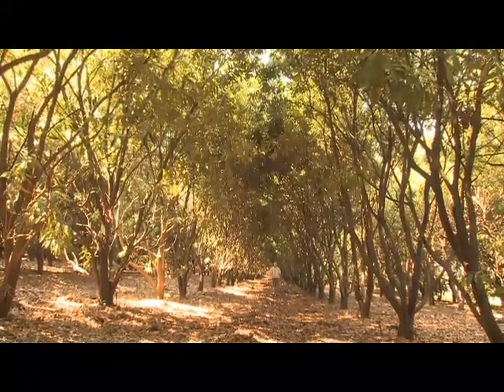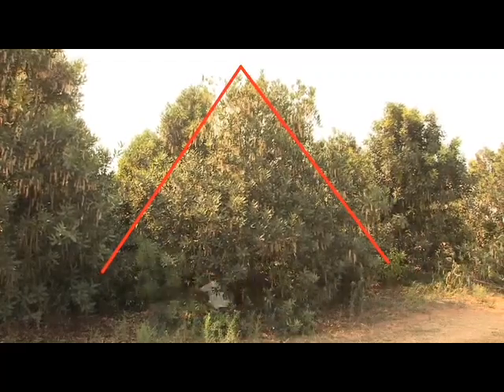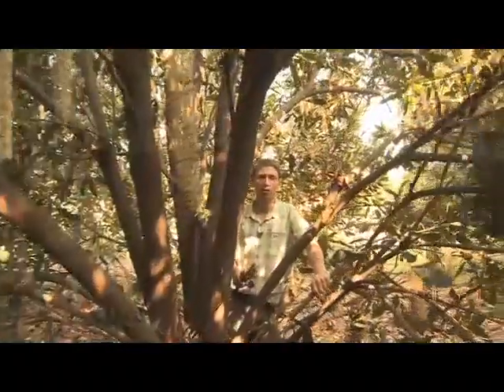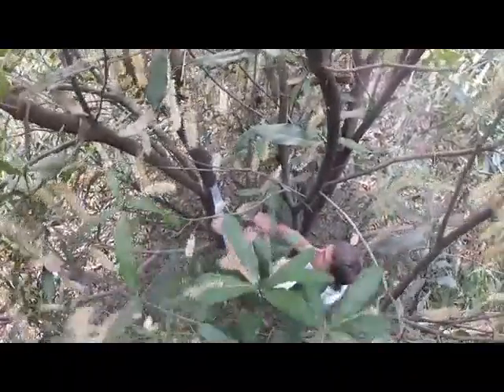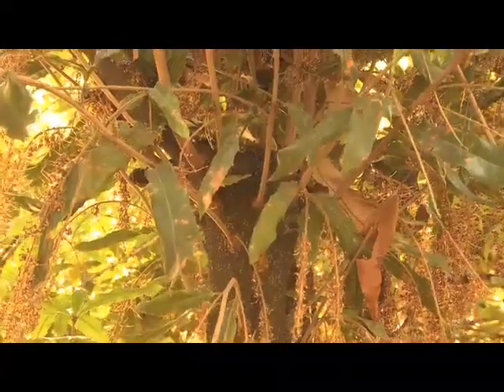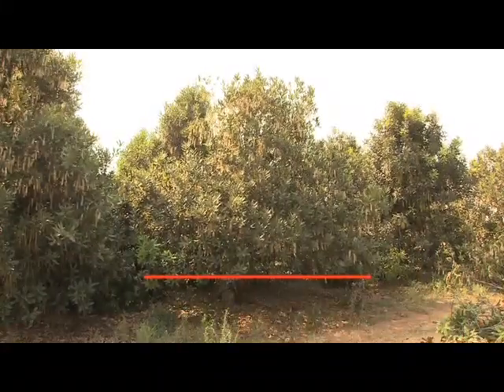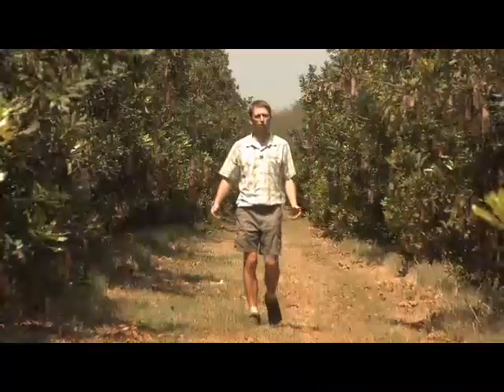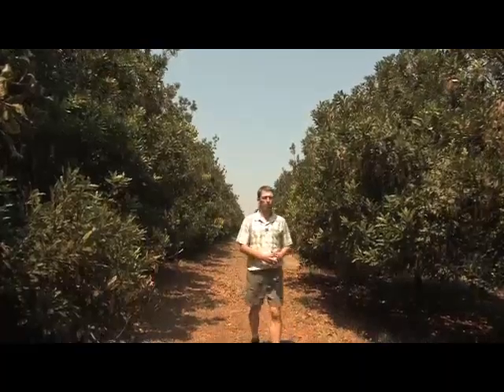Pruning a mature orchard